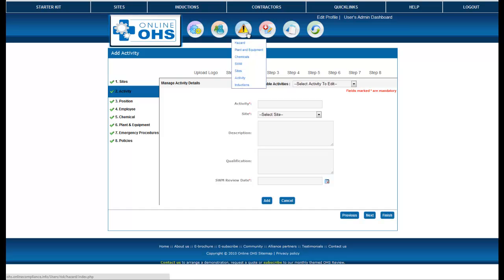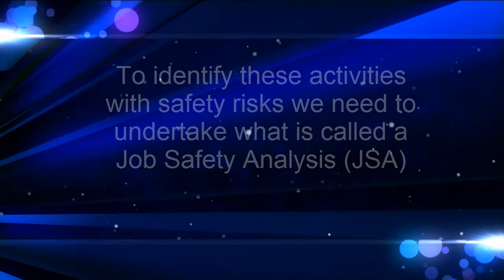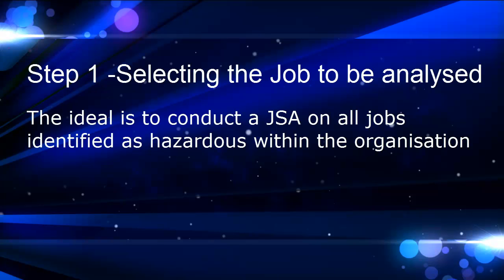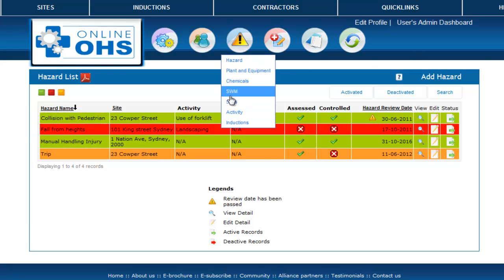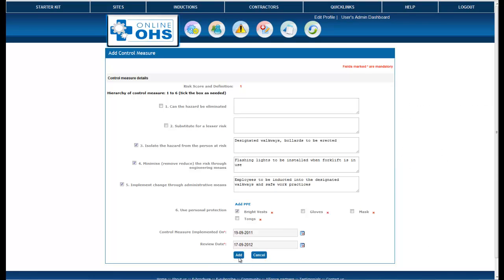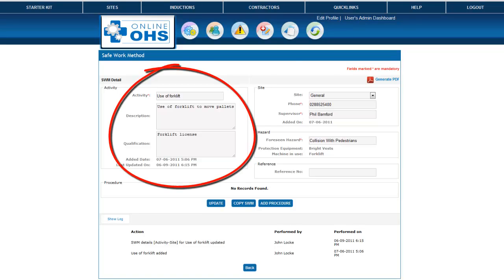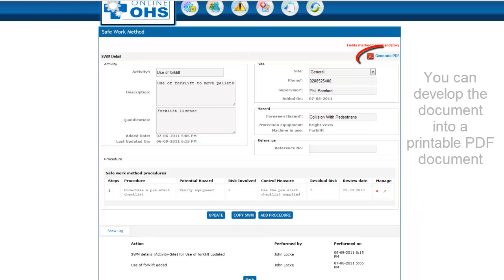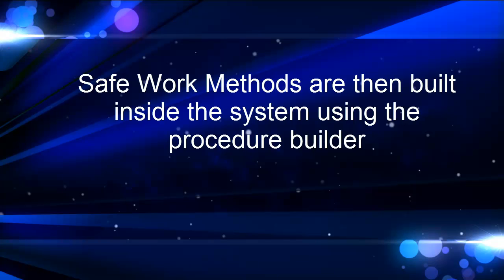How to Develop a Safe Work Method using the Online OHS System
In this tutorial you will learn what a safe work method is, what the difference is between a Safe Work Method Statement (SWMS) and a Job Safety Analysis (JSA). How to undertake a Job Safety Analysis and  develop Safe Work Methods for certain activities your employees undertake